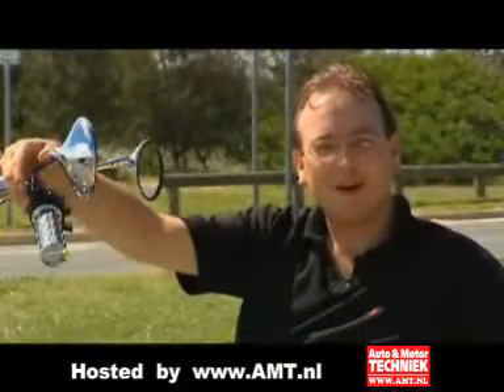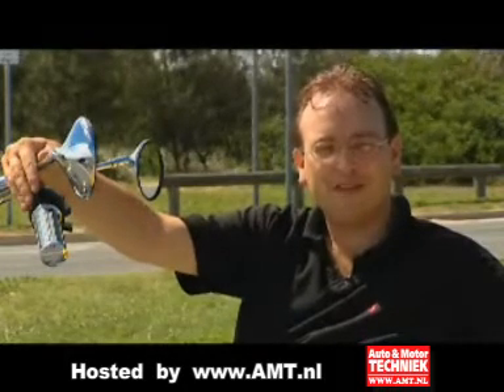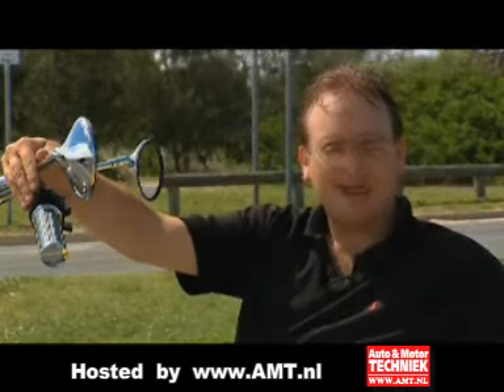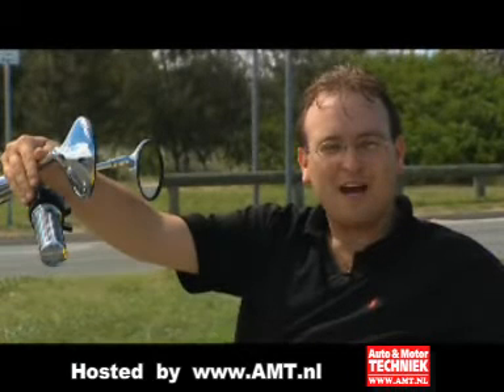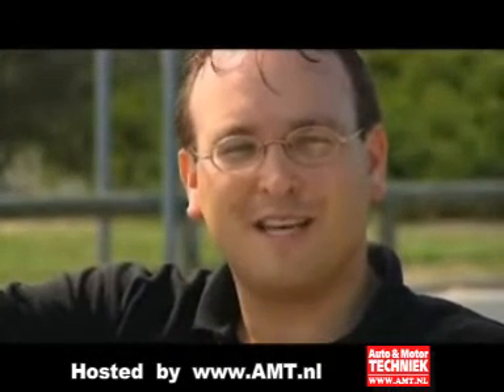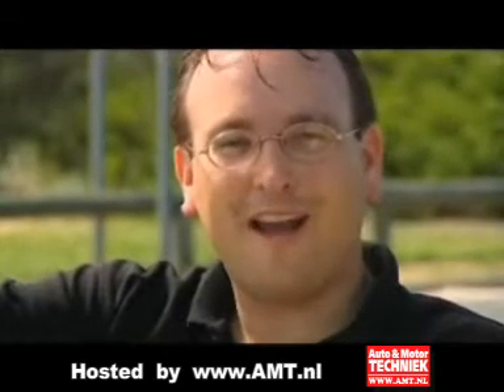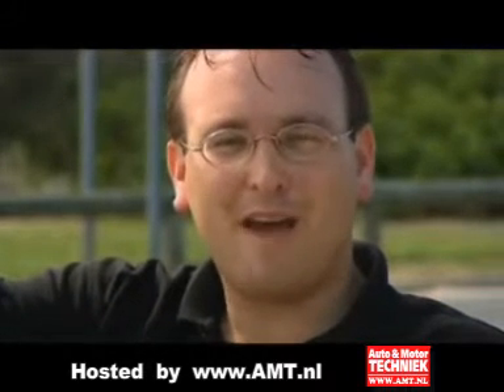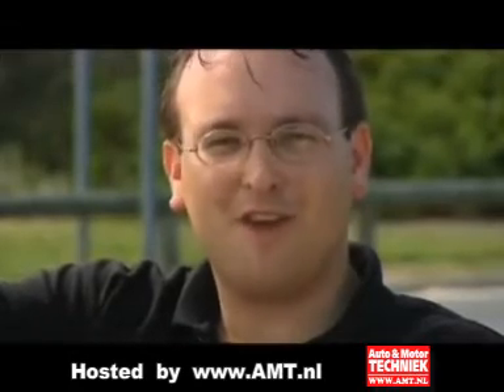Proefrijden met Revetec-motor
Het interessante in deze video is niet de Australische GTM-trike, hoe spectaculair die ook in beeld komt. Het gaat om de krachtbron achterin. Dat is de Revetec X4, die hier zijn eerste praktijkproef ondergaat. Merk op dat het gaat om een 2.4 viercilinder, die ruimschoots compact genoeg is om in de GTM-trike te passen. Bijzonder aan de Revetec-motor is dat er drielobbige platen in zitten, in plaats van een krukas. Dat geeft een andere zuigerbeweging, die veel trekkracht bij weinig toeren oplevert, en zeer laag verbruik. Lees er alles over op AMT.nl